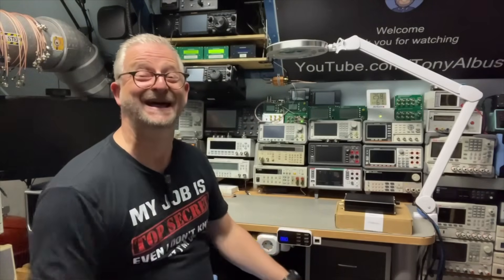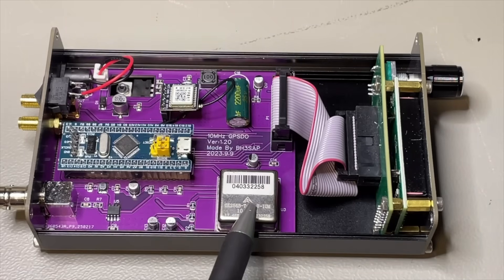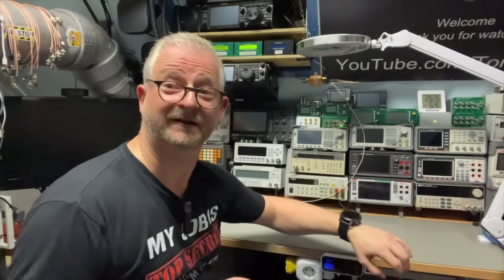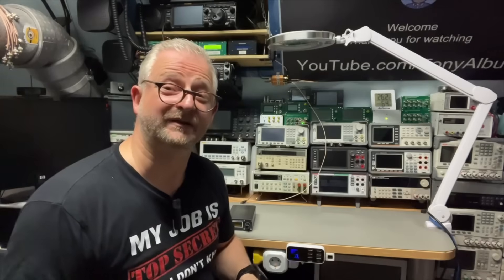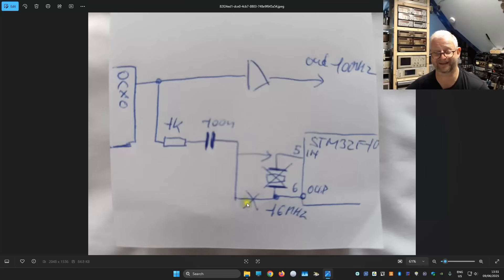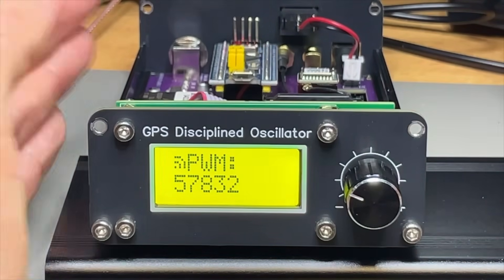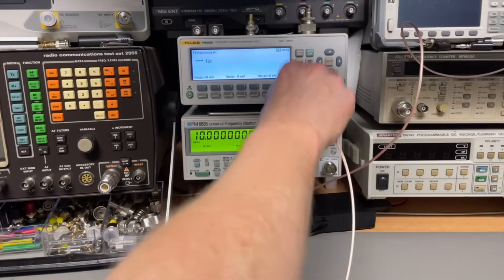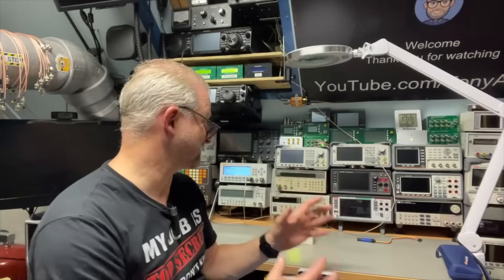TA-0446: Cheap GPSDO BH3SAP - Unstable Fix - Firmware Upgrade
Great cheap GPSDO works better than expected after the fix.